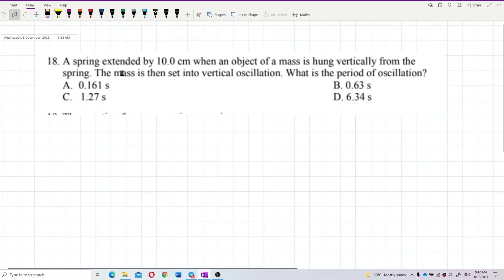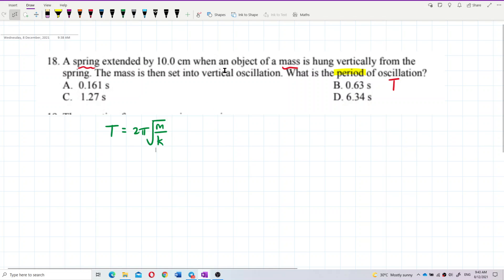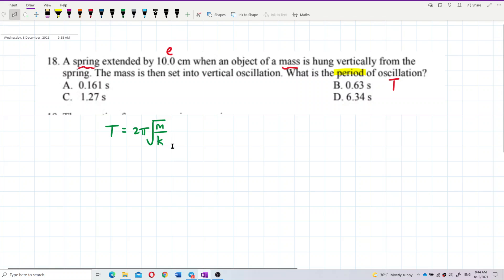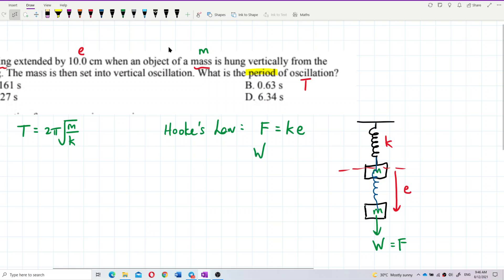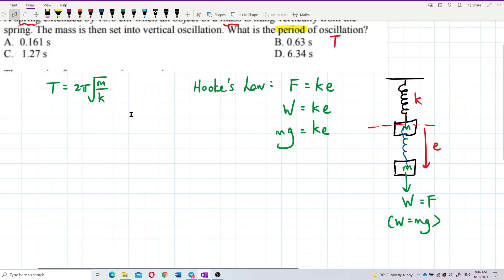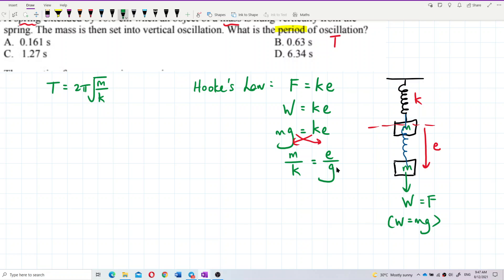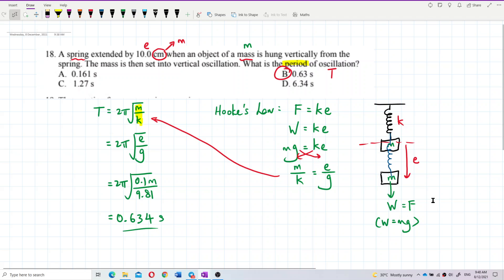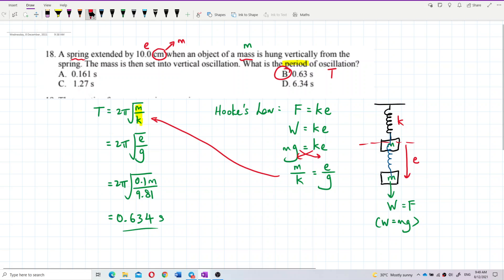Matriculation Physics: Period of Simple Harmonic Motion (Q7)